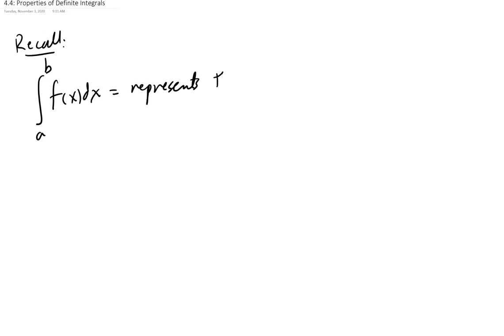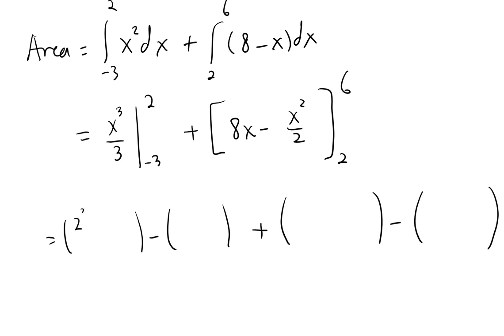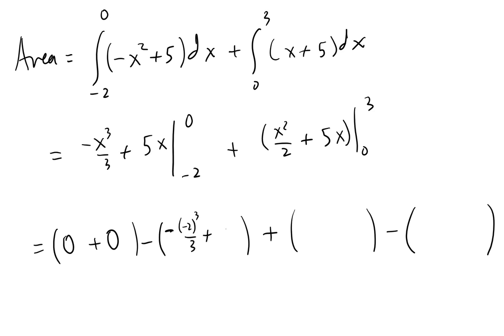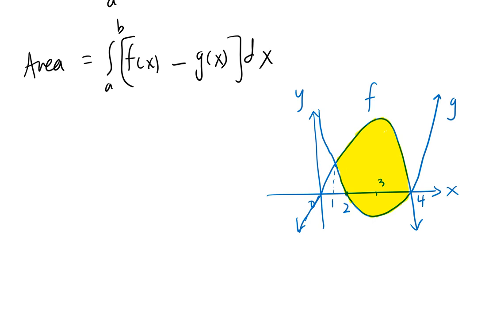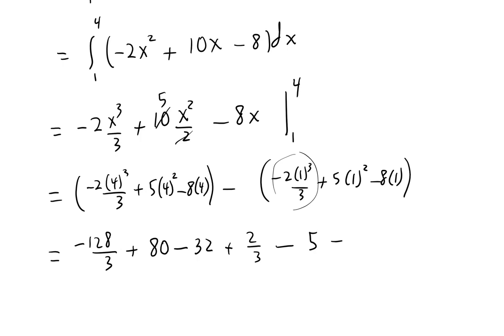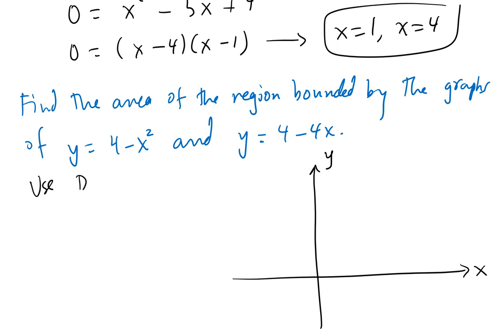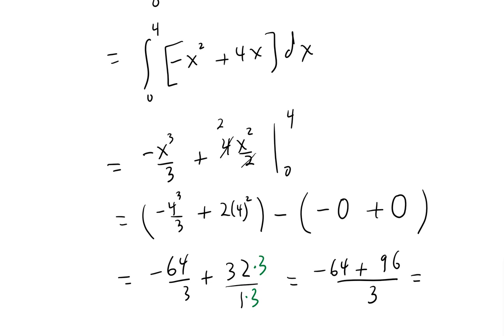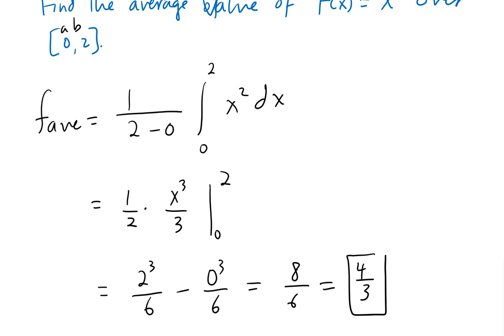Math 11 Section 4.4: Properties of Definite Integral